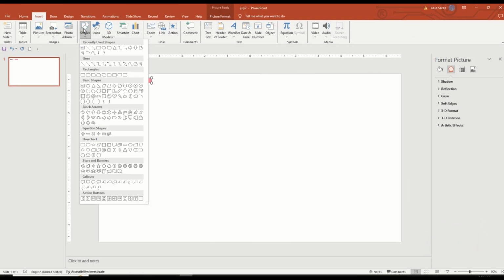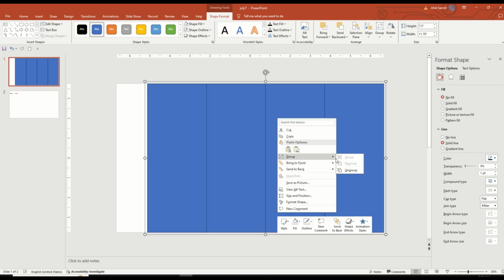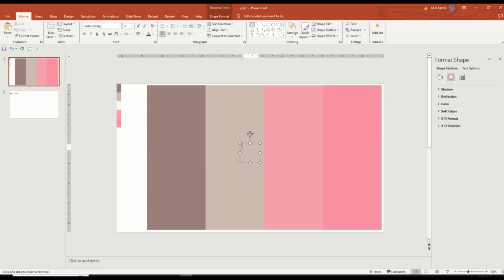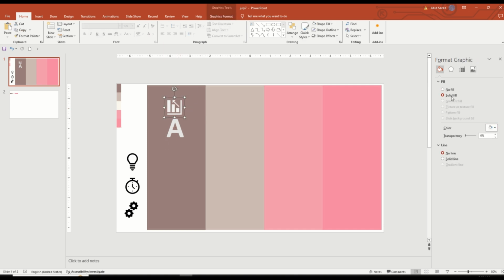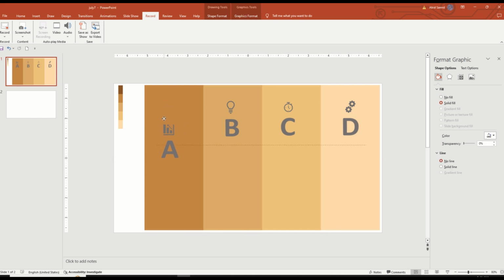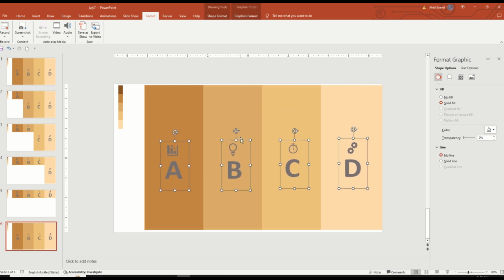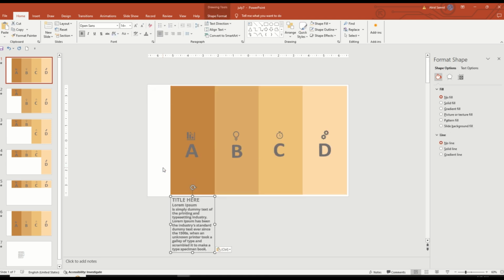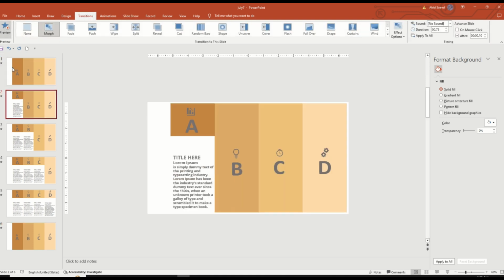Sliding Blocks Presentation in Powerpoint 🤩